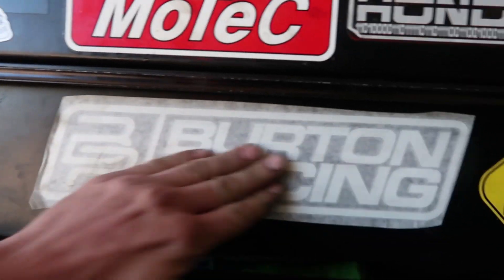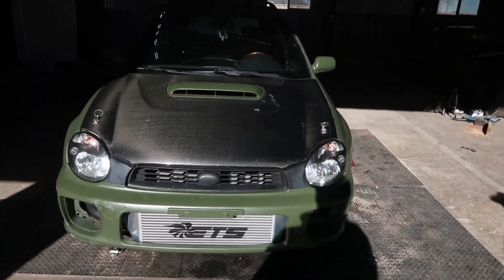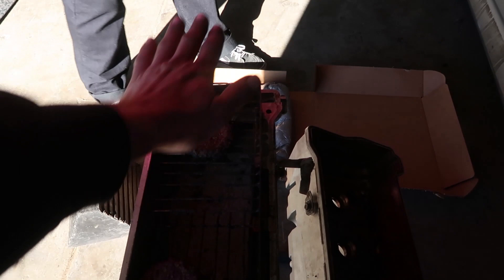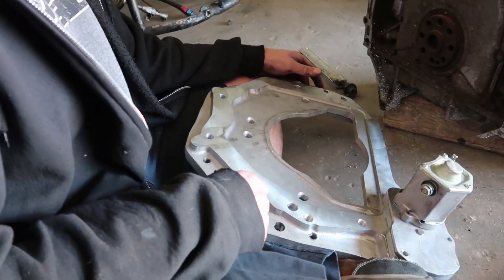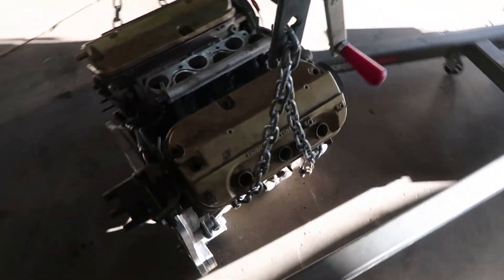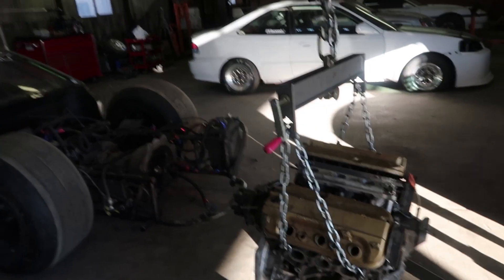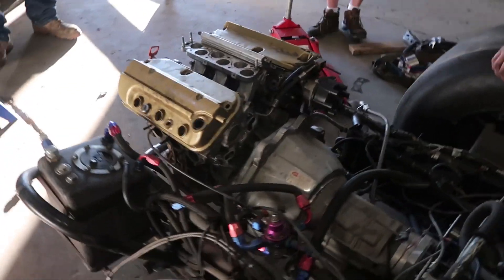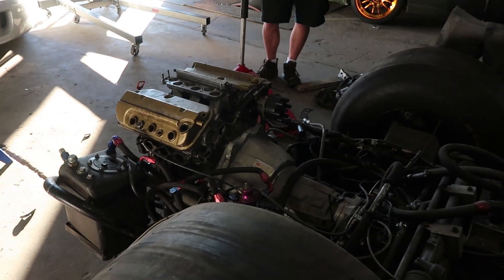The Bully Civic gets a V6?!?!?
Josh shows up at the shop and decides he’s gonna take matters into his own hands, he cuts grinds and bangs until he shoe horns a J series engine into the Bully Honda Civic. Looks like the Bully’s getting two more cylinders. Let’s goo Boiz!